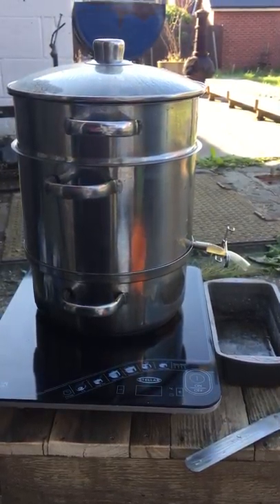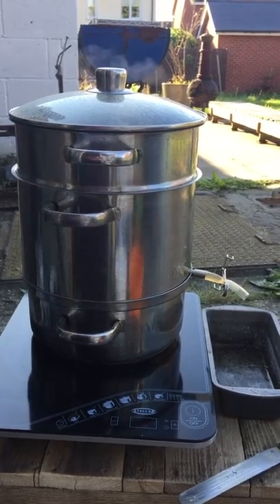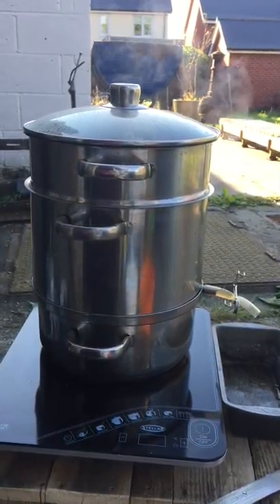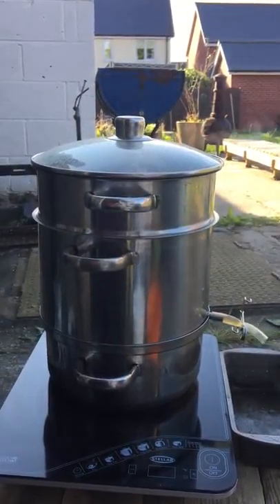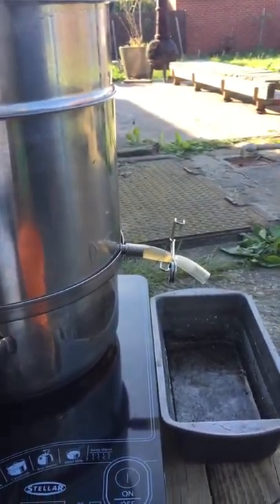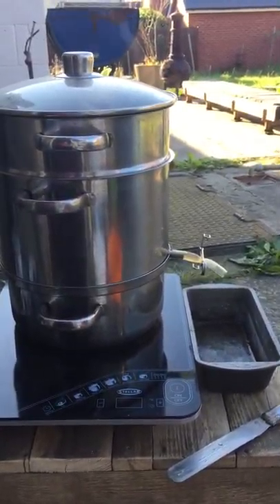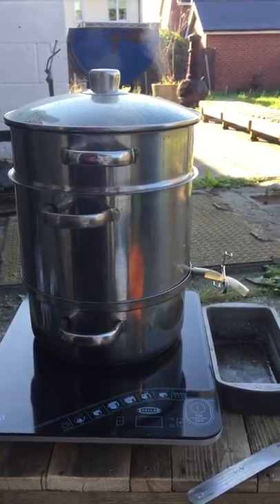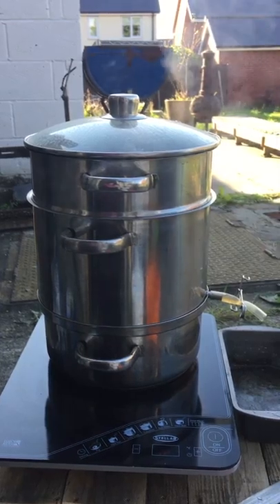Processing Beeswax using a fruit steamer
In this short video clip I show you my favourite method for processing our beeswax using my fruit steamer.    My fruit steamer is used to make fruit juice for wine and jelly/jams, and now it has another very important use - to make wax processing really easy.  I place the wax into a muslin bag in the top section of the steamer.  The middle section has a small amount of water added for the wax to float on.  When the middle pot reaches the level of the overflow pipe, you can open the spigot and allow it to flow into a container or if you want, you can leave it to get cold and then simply remove the disk of wax from the centre pot.  I have a separate short piece of pipe for my beeswax processing to my fruit processing so that the pipe doesn't have to be cleaned in between.